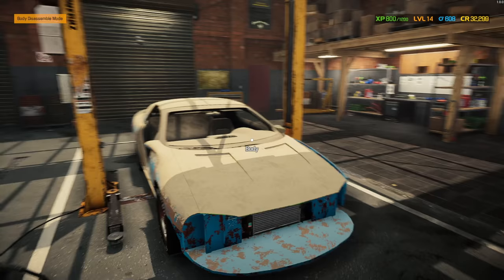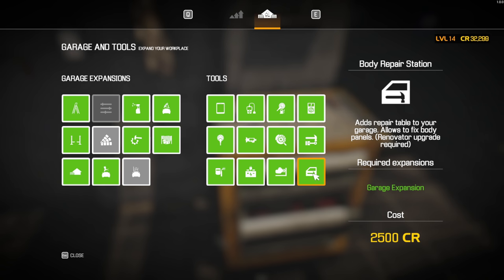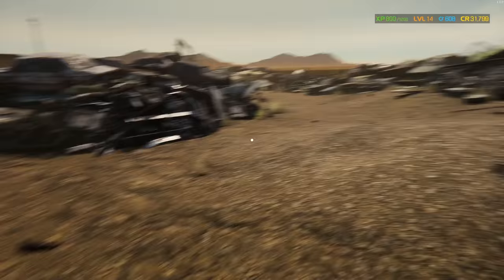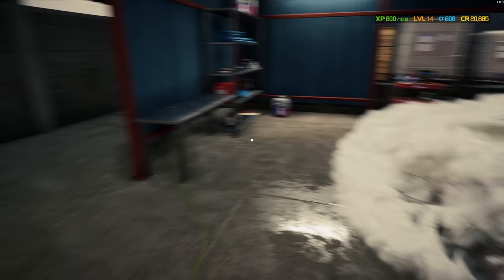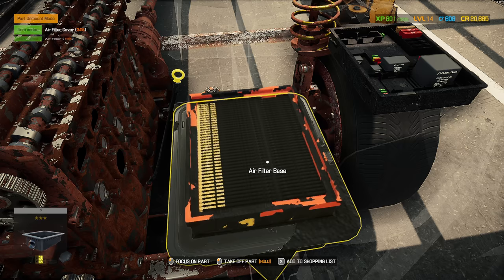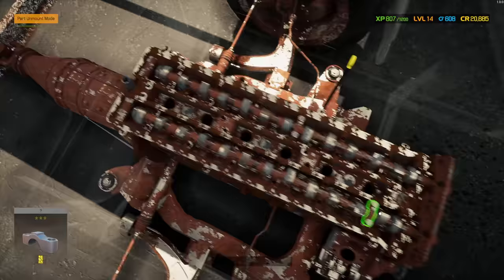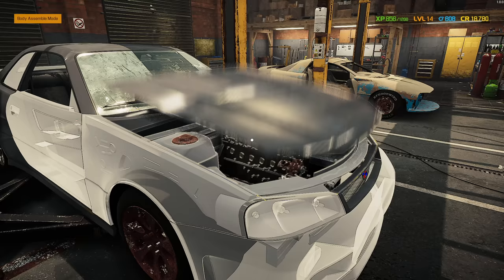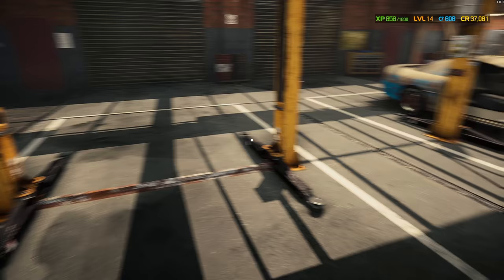How to Make Money FAST in Car Mechanic Simulator 2021!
It takes a lot of money to rebuild a car in Car Mechanic Simulator 2021, and when you're still early in the campaign it can take a LOT of customer service to earn the money.  Here's a fast way to leverage junkers for some quick cash without spending the money to fully restore them.

Looking for great games at a great price?  some great games.  Check back regularly as the game selection changes!  Each purchase through the my link supports the channel!